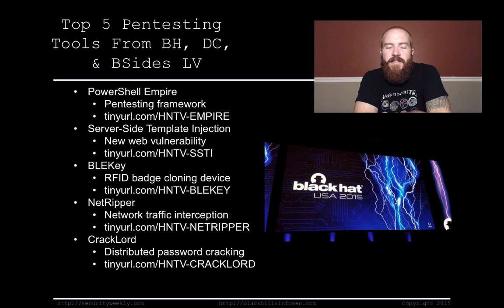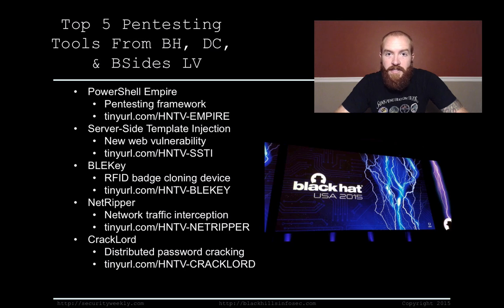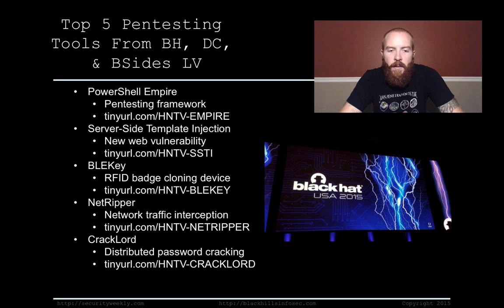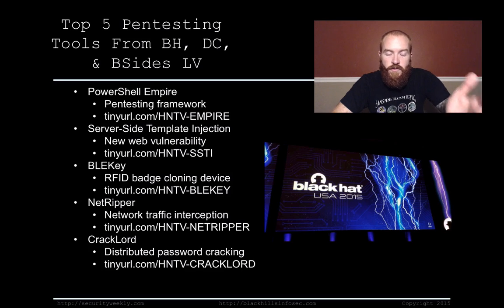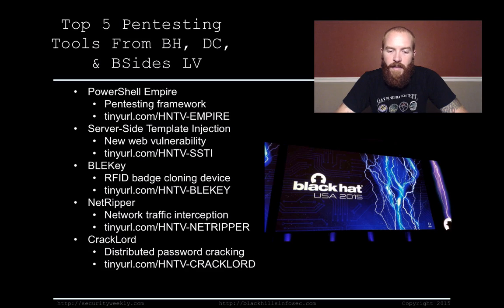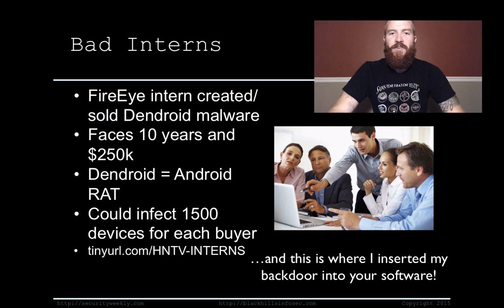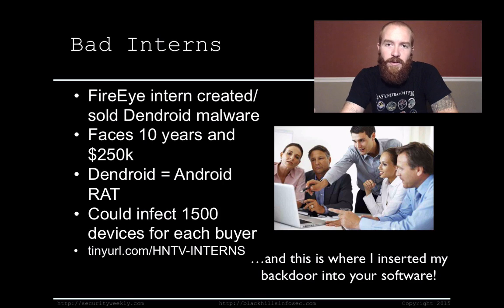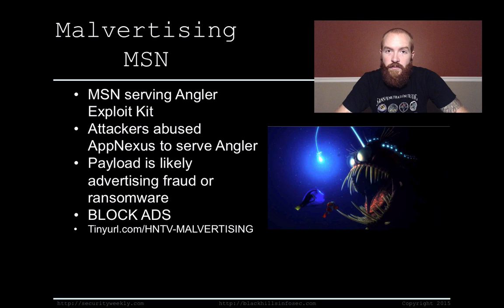HackNaked TV - Favorite Hacking Tools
This week on Hack Naked TV, Beau talks about his top 5 favorite pentest and hacking tools as seen at BlackHat/DefCon/B-Sides.

Also, be on the lookout for Chrome pausing all flash-based ads on September 1, 2015.